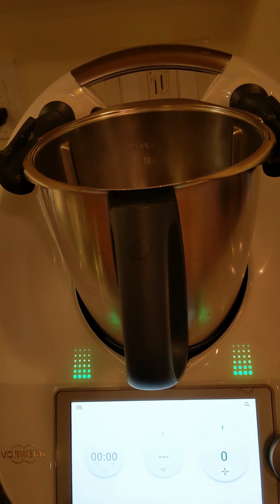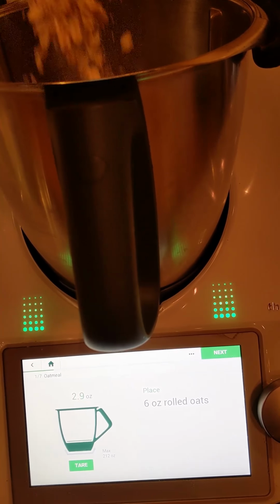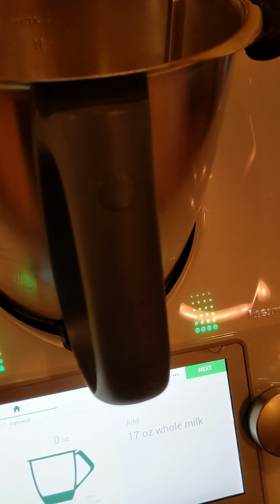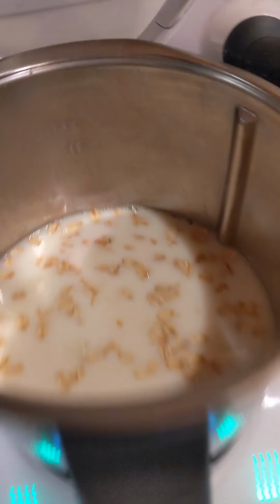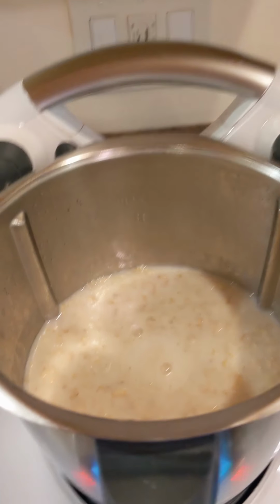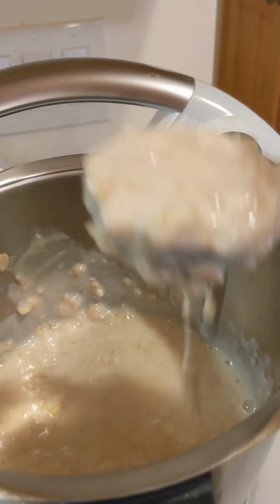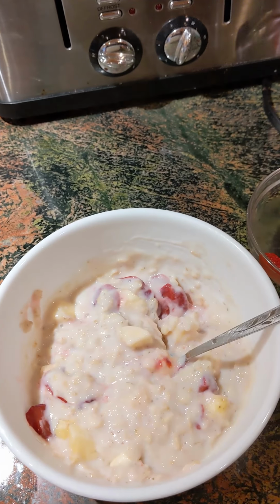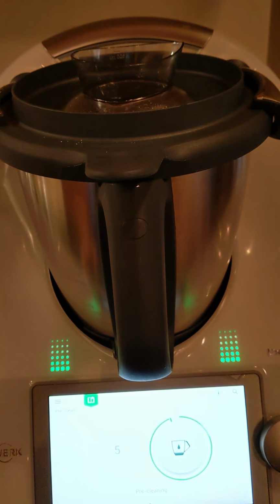Oatmeal in the Thermomix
Making creamy and delicious oatmeal in my Thermomix.